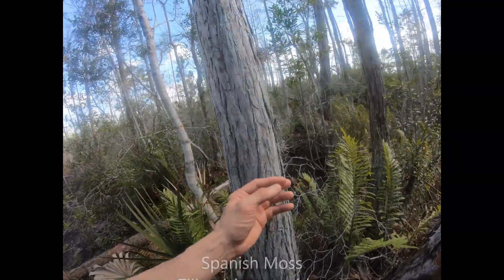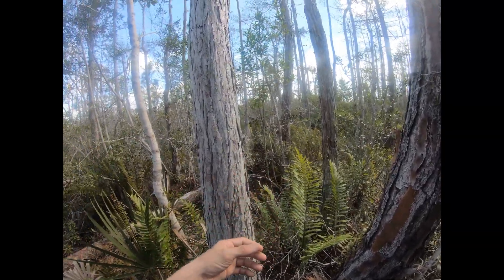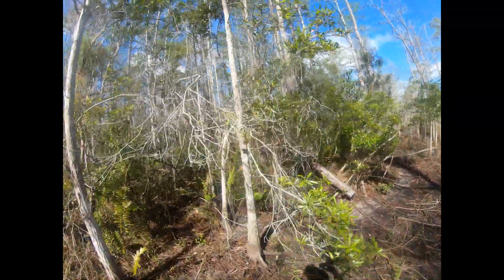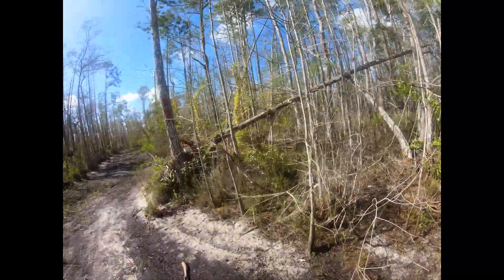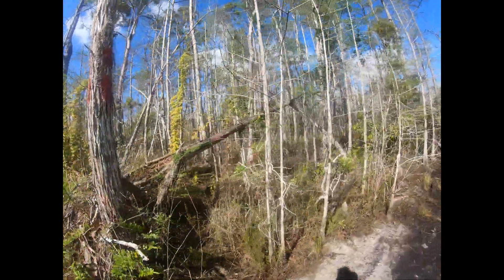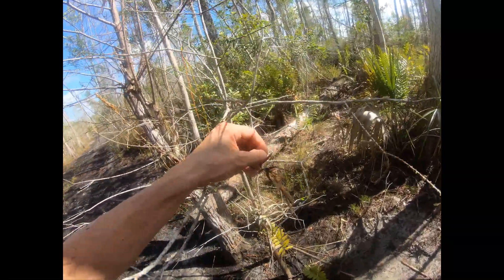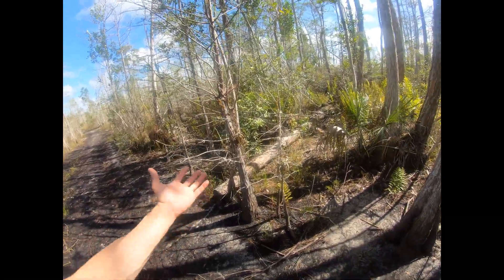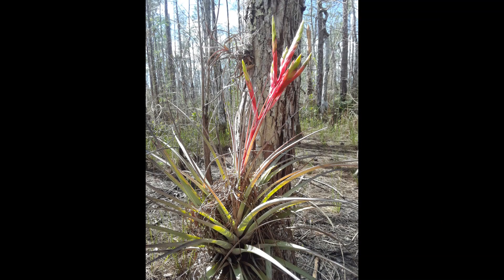Airplants (Tillandsia spp.)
Airplant is a general term for plants that grow with no need for soil contact.  One genus of Airplants that is especially prevalent in Florida and the southern United States is Tillandsia. In many cases, these plants grow naturally in humid conditions, such as in swamps or tropical climates, so that their roots can gather moisture directly from the atmosphere. They are often used as interesting houseplants because of their adaptability and unique appearances.